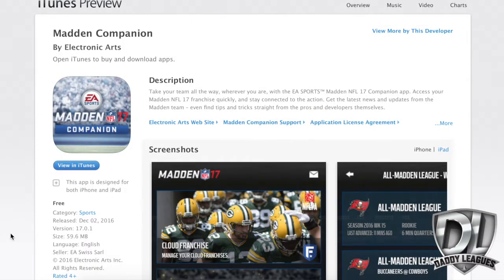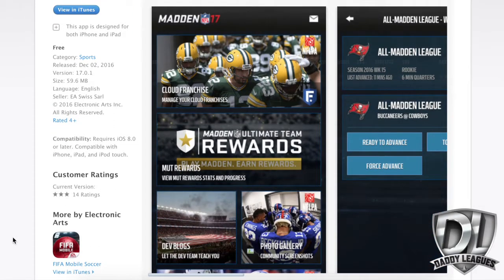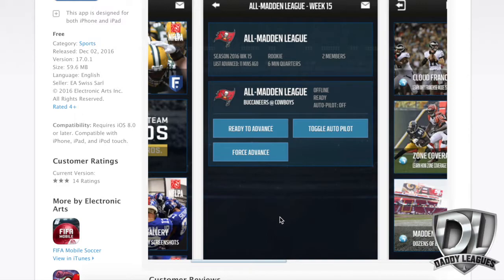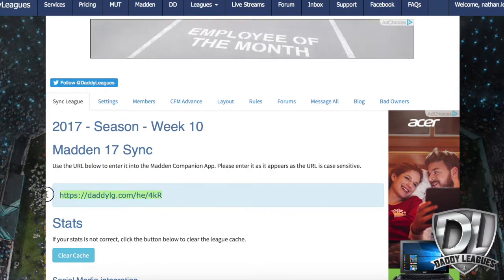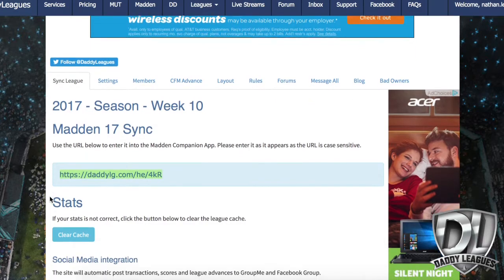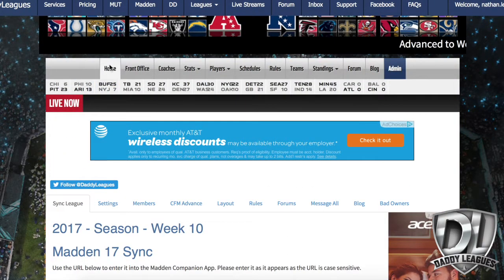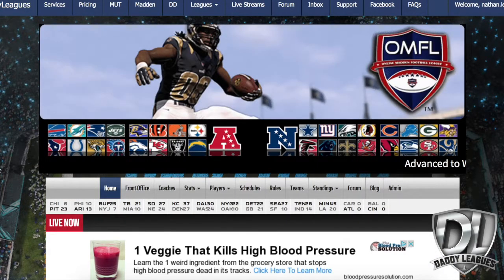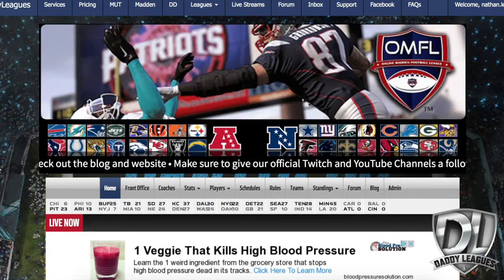DaddyLeagues Content • How To Sync App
Join Nate as he helps walk you through how to sync your Madden 17 Companion App with your Daddy Leagues page.